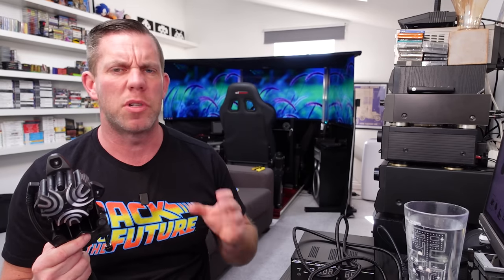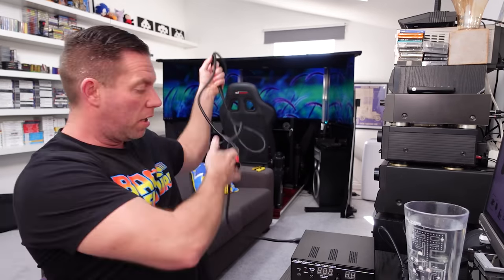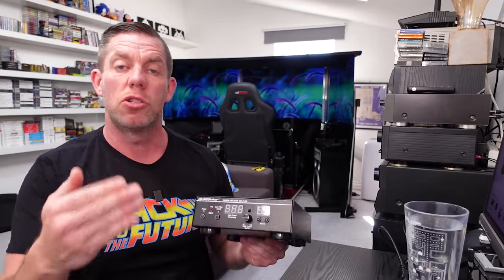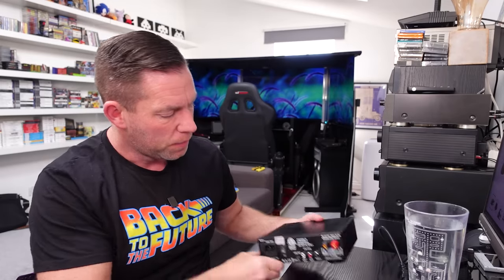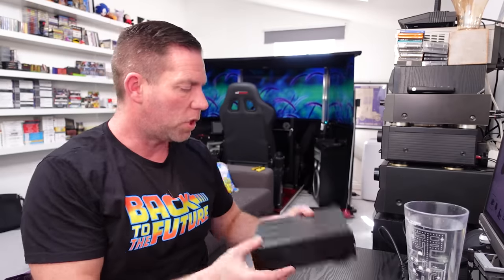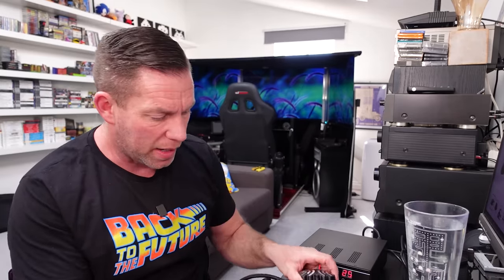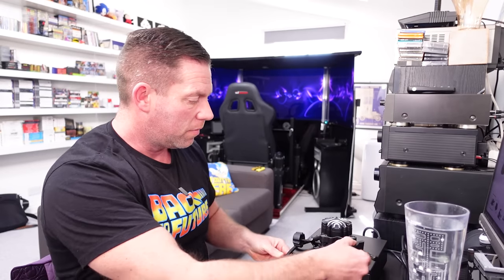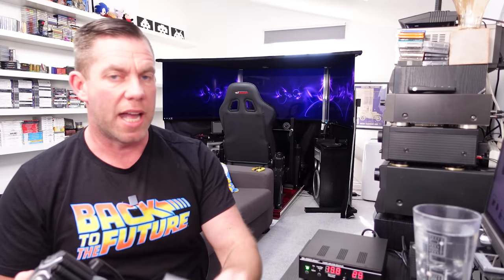New! ButtKicker Gamer Plus - Review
Reviewing the newly released ButtKicker Gamer Plus!